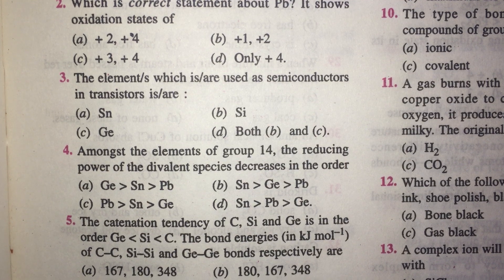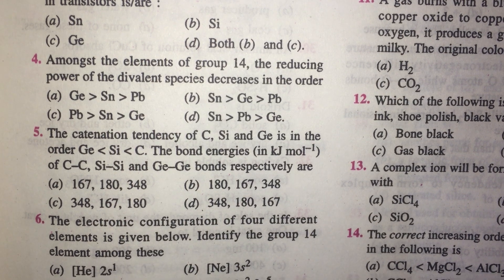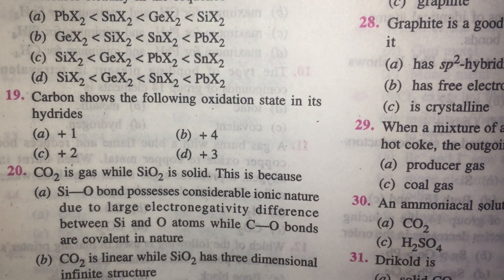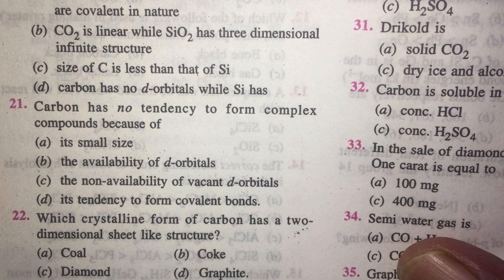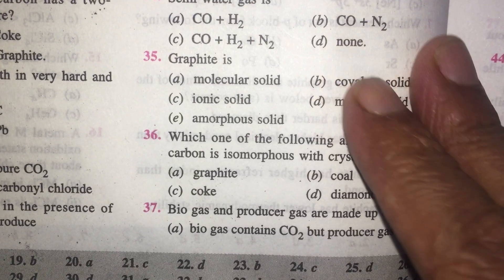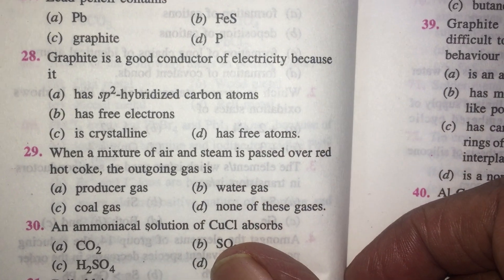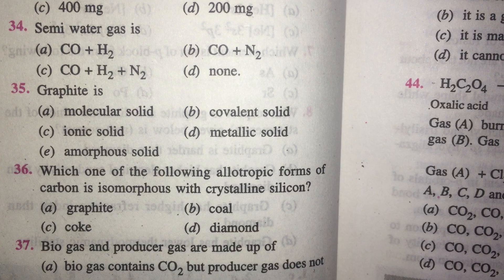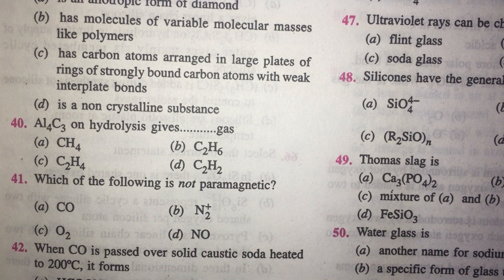Rapid fire -MCQs (objective questions) C,Si family or 14 th group -2